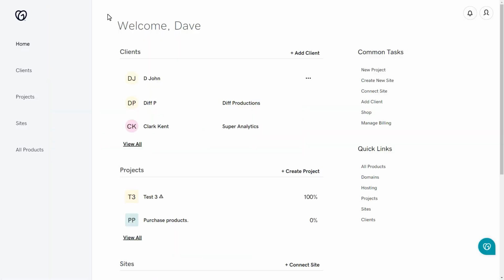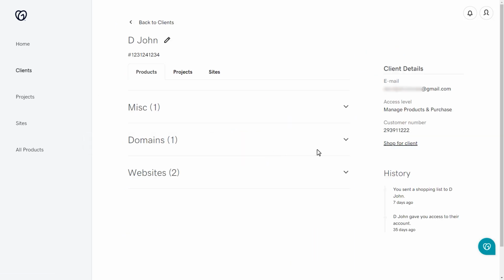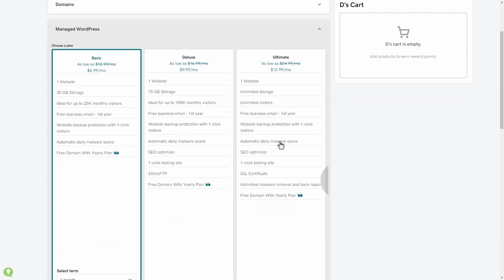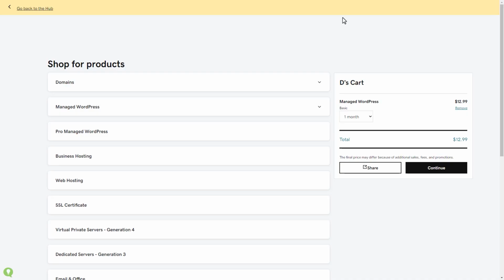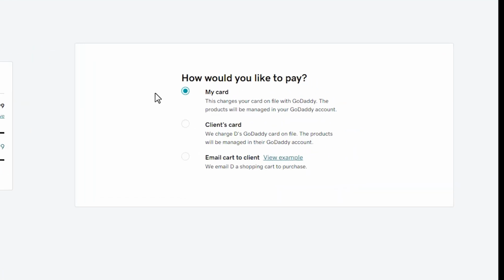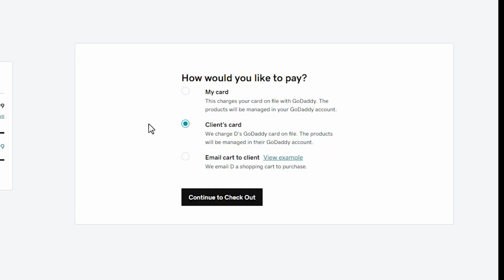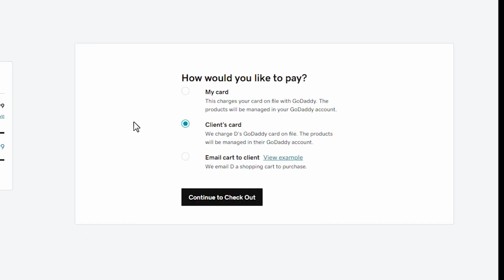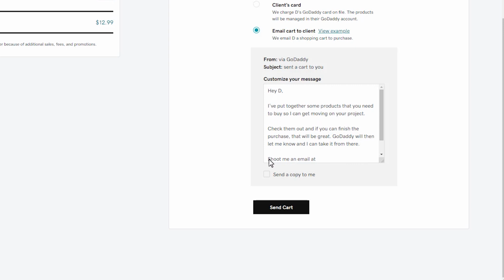The Hub by GoDaddy Pro: Shopping for Your Clients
In this video, you'll learn how to send a shopping cart of products to a client, how to purchase products on behalf of a client, and how to purchase products for your client using their payment method on file.

In this video, we’ll discuss:
- How to send a shopping cart of products to a client
- How to purchase products on behalf of a client
- How to purchase products for your client using their payment method on file